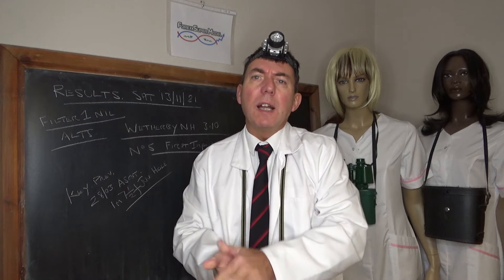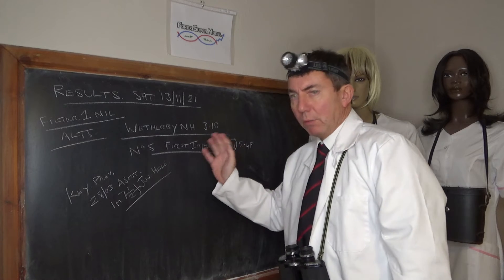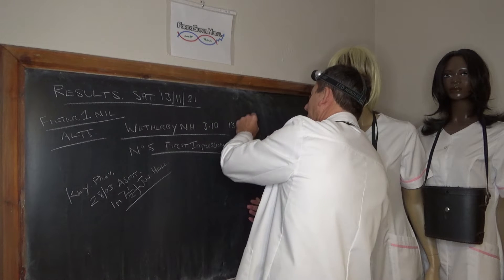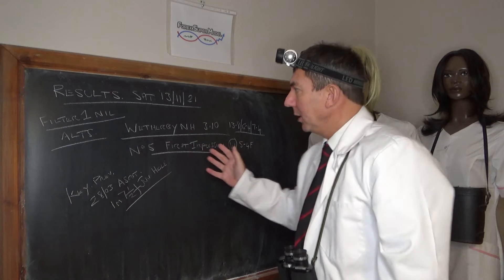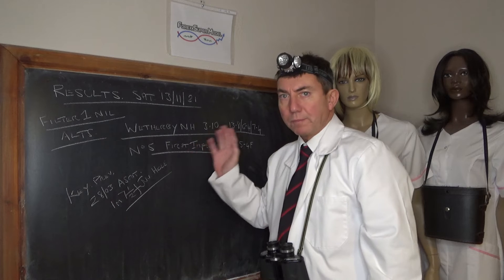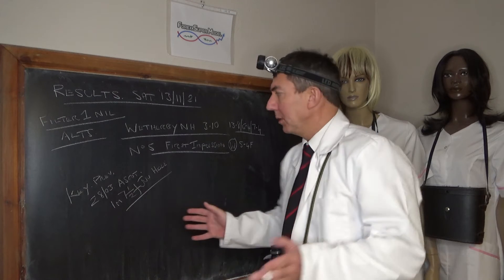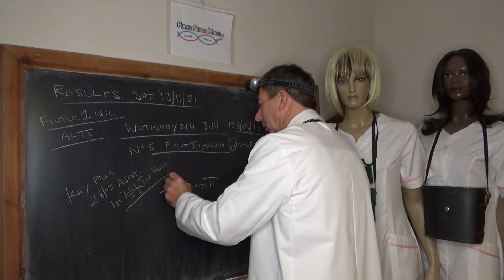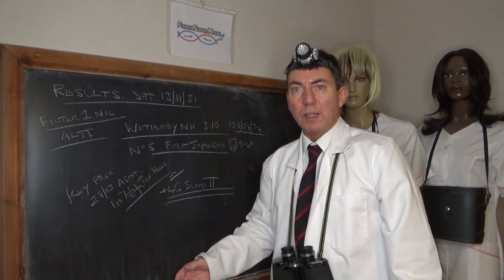Horse Racing Bets Tips Predictions Results Review 14/11